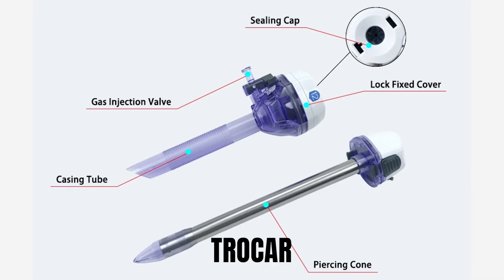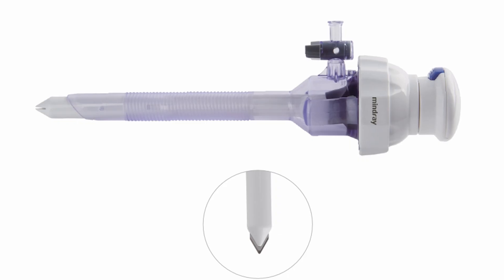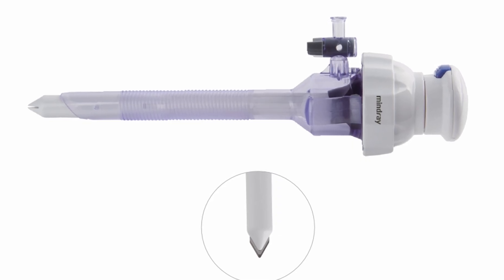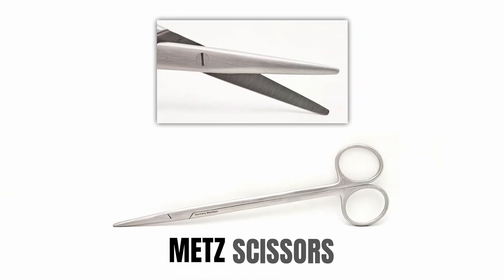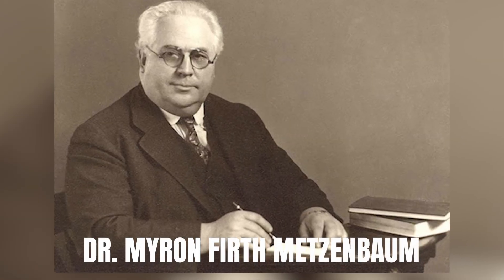How Surgical Instruments Get Their Names | Learn Surgical Instruments for Sterile Processing Techs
HSPA Manual 9th Edition

Learn Surgical Instruments

Ready to crush and pass the CRCST on your first try? Checkout the Sterile Processing 101 Certification Prep course with expertly guided Video Lessons, Study Cheat Sheets, 500+ Certification Practice Questions and a VIP Community Forum all through an online and flexible platform. Take away the stress of Certification Prep! - TheSterileGuy.com/101

Visit The Sterile Guy website for Free CRCST Certification Practice Exams & Flash Cards as well as many other resources to study for the CBSPD, CIS, CHL, and CER certification exams!

📘 HSPA Sterile Processing Technical Manual 9th Edition

🔍 Ever wondered how surgical instruments get their names? Whether you're studying for your CRCST or CBSPD exam, in sterile processing training, or becoming a surgical technologist, understanding instrument names is essential!

In this video, The Sterile Guy breaks down the naming conventions behind surgical instruments — from anatomical structure references to surgeon-named tools like Metzenbaum scissors and Babcock forceps. Learn how clamps, scissors, forceps, retractors, and needle holders got their names and what that means for instrument identification and inspection.

👨‍⚕️ Perfect for:

Sterile Processing Technicians (SPTs)

Central Service Technicians

Surgical Technologists

CRCST & CBSPD Exam Prep

SPD Students & Educators

✅ Topics Covered:

How surgical instruments are named

Common instrument categories (grasping, cutting, retracting)

Tips for identifying instruments in decontam & assembly

Instrument flashcards and memory hacks

📚 Boost your sterile processing knowledge and pass your certification exam with confidence!